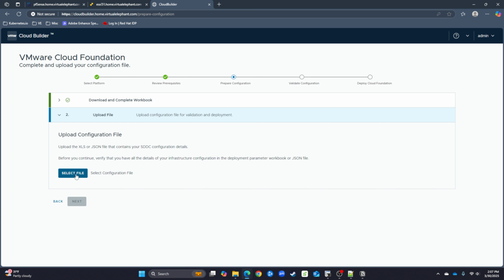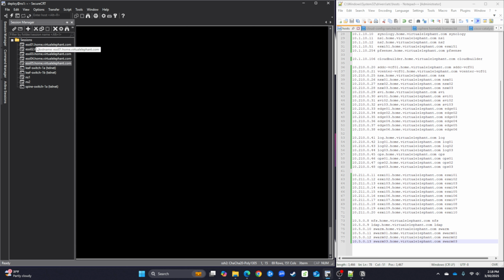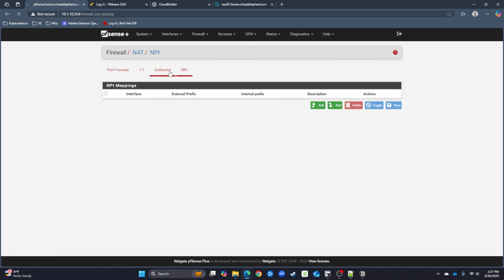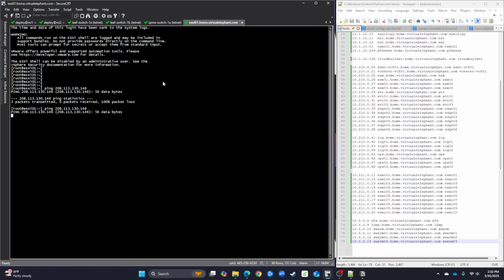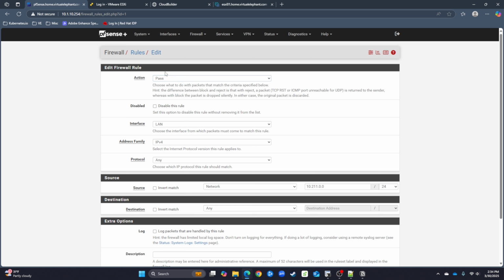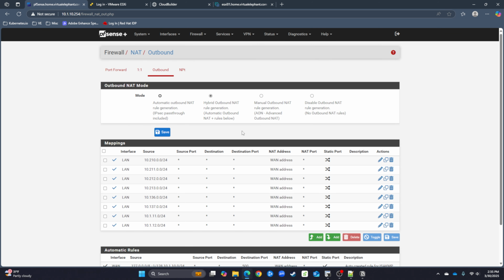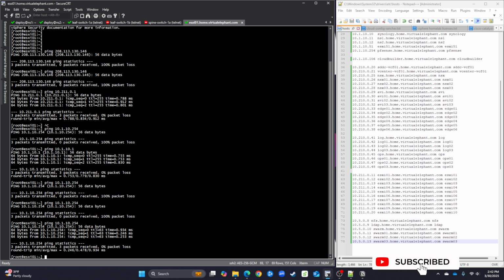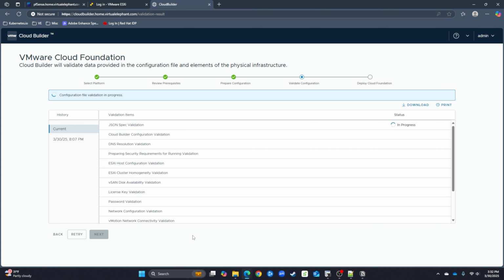VCF Lab Series - Part 4 - VMware VCF Cloud Builder Deploy & Workbook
In Part 4 of the VMware Cloud Foundation (VCF) 5.2.1 Home Lab Series, I walk you through how to prepare and upload your VCF Deployment Workbook using the Cloud Builder Appliance and tackle the initial prerequisite checks before launching the full stack deployment.

What’s Covered in This Episode:

🛠️ Uploading and validating the VCF Excel Deployment Workbook
🛠️ Converting the workbook into a reusable JSON config for multi-environment automation
🛠️ Fixing common errors and warning messages during Cloud Builder’s pre-checks:
🛠️ vSAN SSD disk cache tier not detected
🛠️ NTP server unreachable from ESXi hosts
🛠️ MTU mismatch errors
🛠️ Firewall and routing misconfigurations in pfSense
🛠️ Performing BIOS-level crypto erases of vSAN disks
🛠️ Validating MTU settings on Cisco Nexus switches
🛠️ Updating pfSense NAT and LAN rules to allow external query traffic from Pi-hole DNS

📦 Technologies Featured:

🛠️ VMware Cloud Foundation 5.2.1
🛠️ Cloud Builder
🛠️ Pi-hole DNS
🛠️ pfSense firewall
🛠️ Synology RAID + SSD caching
🛠️ Cisco Nexus 3064-X switches

This is a must-watch for anyone building a production-style home lab or lab-staging environment for VMware Cloud Foundation. See firsthand how to troubleshoot real-world misconfigurations during deployment prep.

Whether you’re a home lab enthusiast, VCDX candidate, or cloud architect, this series provides practical, step-by-step guidance to level up your infrastructure game.

💡 Don’t forget to:
✅ Drop a comment with your thoughts or questions about the project.

Chapters:
0:00 Introduction
1:31 Getting Started with Cloud Builder
6:00 Pre-Requisite Validation Check Errors
7:15 Troubleshooting MTU Errot
9:15 Troubleshooting pfSense Routing Issue
22:09 Adding pfSense default route
25:00 Routing Fixed
25:38 Resetting vSAN data on ESXi Hosts
26:29 Final VCF Cloud Builder Pre-Requisite Validation Check
27:43 Conclusion